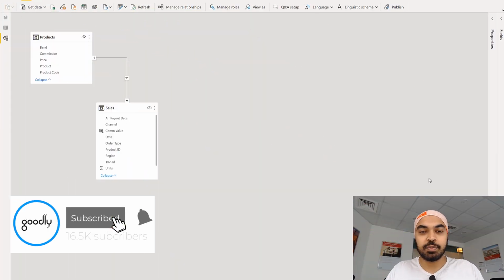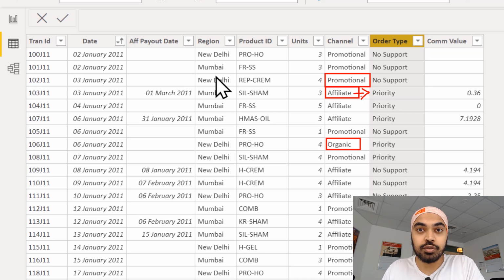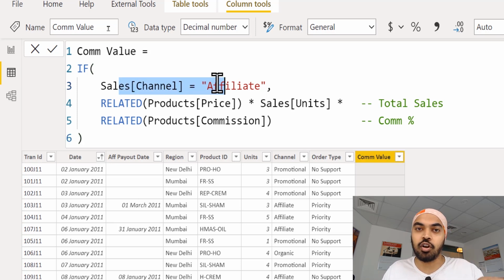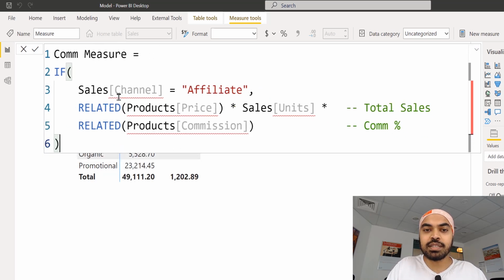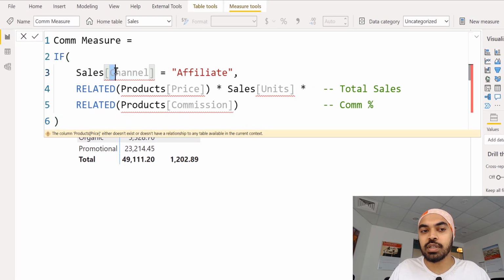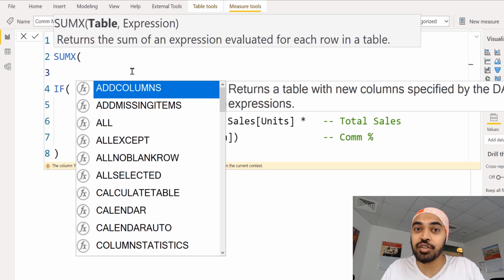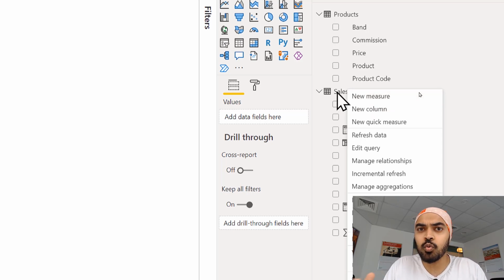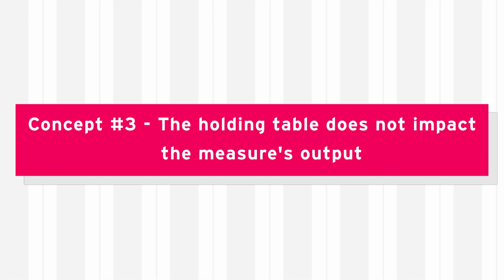A Measure is NOT the Row of a Table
If in the past you've tried to replicate column calculations into measures and it didn't work. It is because a Measure is NOT the Row of a Table.

ONLINE COURSES
✔️ Mastering DAX in Power BI -